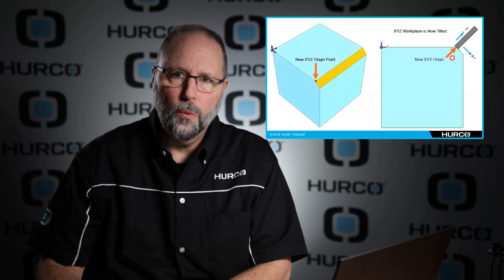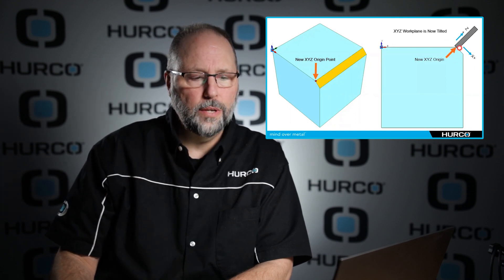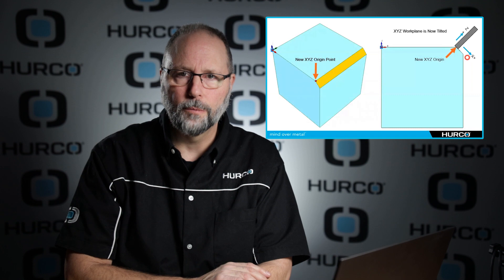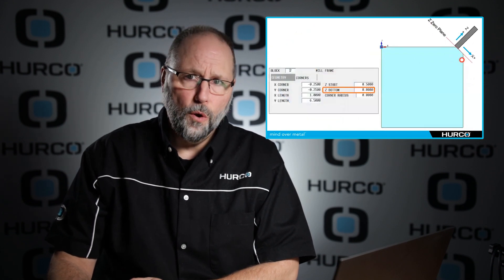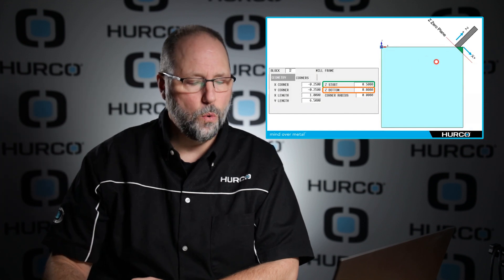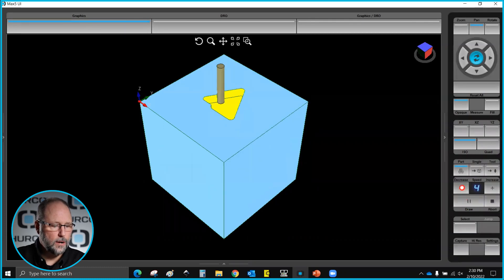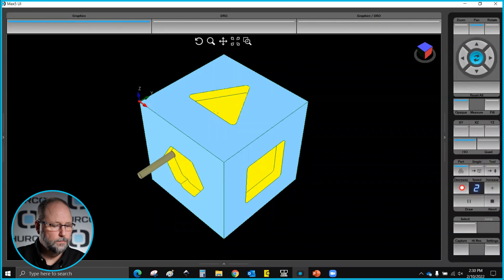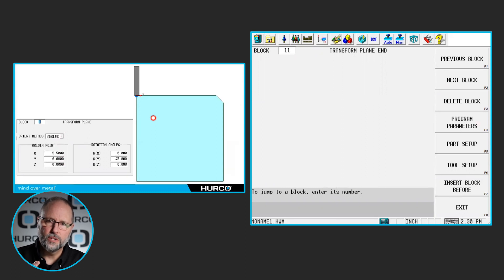5-Axis Part Programming 2 | Hurco 5-Axis Training Course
How to program chamfers (or similar features) using both the end of an endmill vs. the side of the endmill. There are also good visuals that provide a deeper understanding of how to control the temporary origin point when using Transform Planes.

Timestamp:
00:00 Intro
00:36 Controlling The Transform Plane
03:50 Chamfer The Right Side
05:21 Draw The Part
05:55 Chamfer The Front Side
11:03 Draw The Part